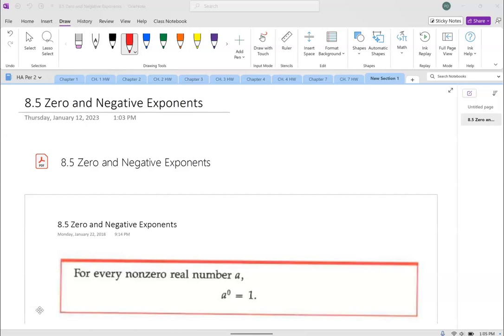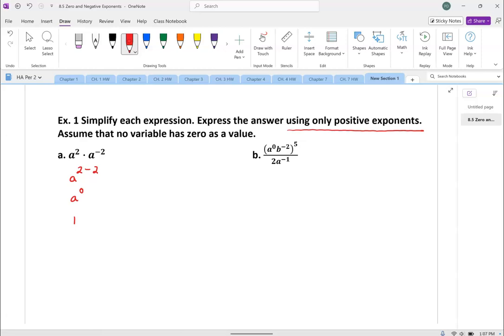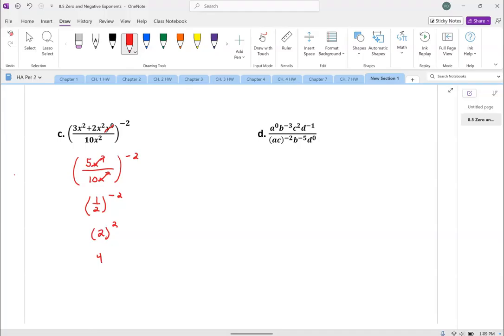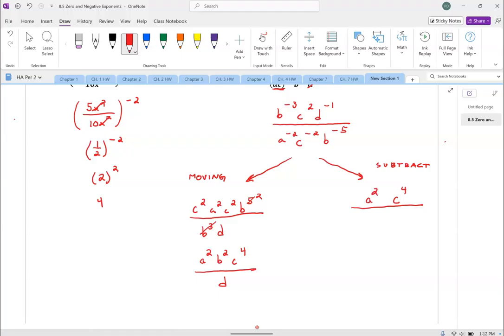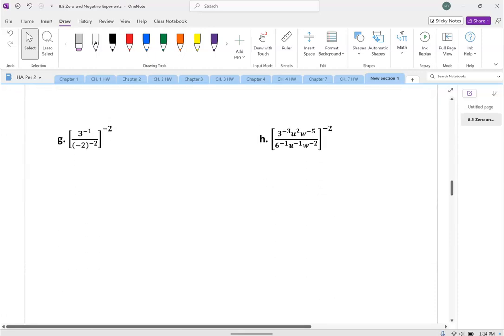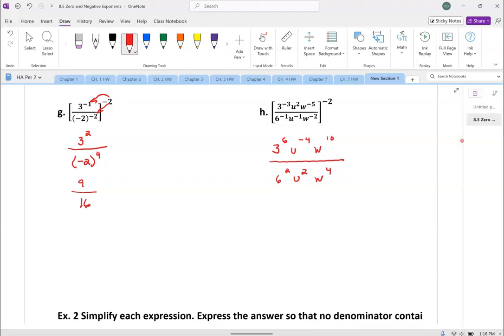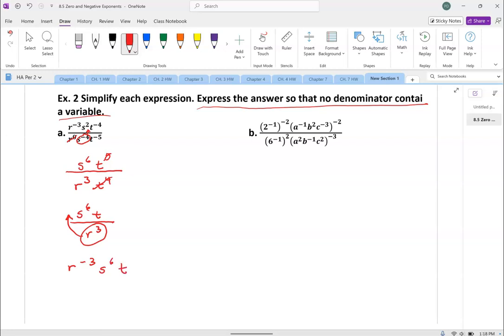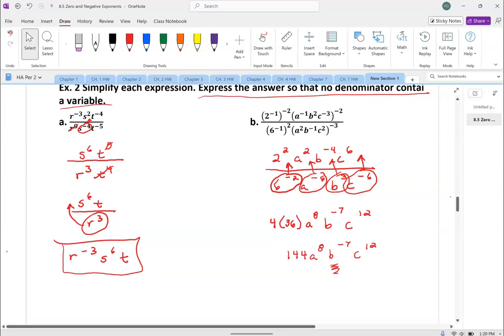8 5 Zero and Negative Exponents